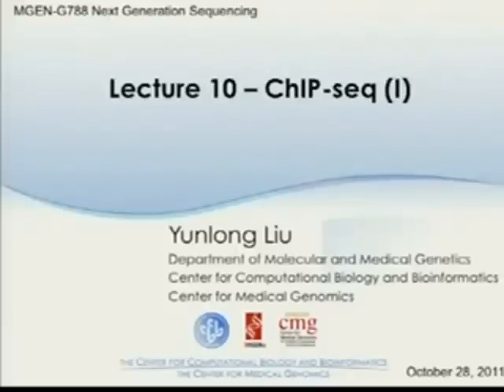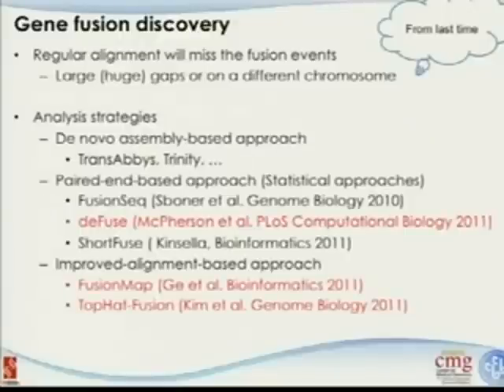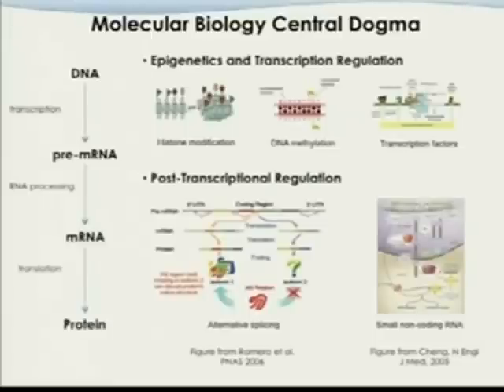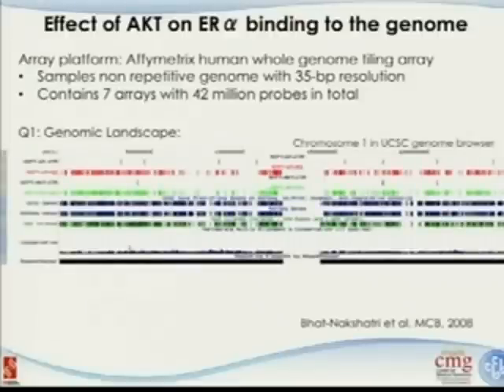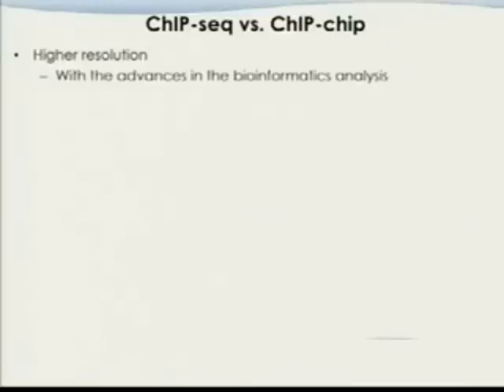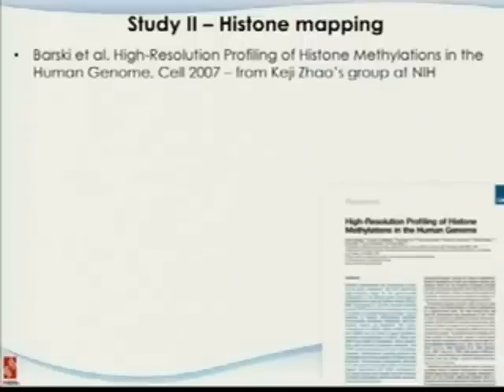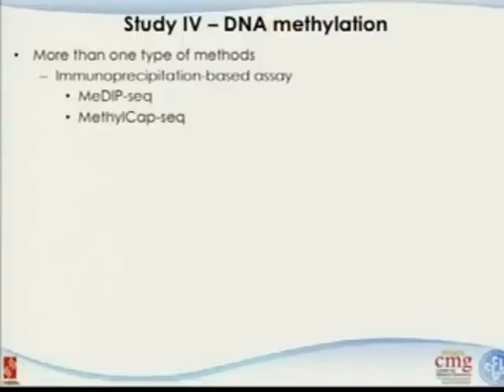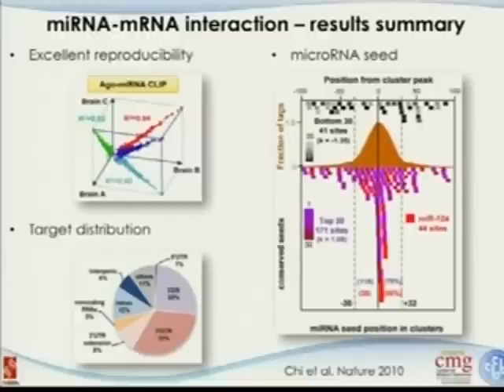L09-3 ChIP-seq I - NGS lecture series 2011